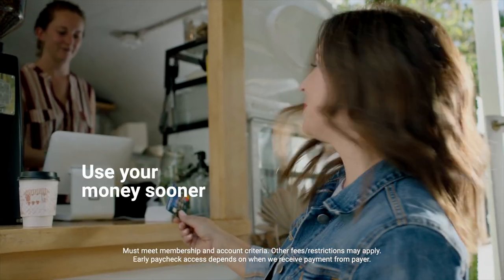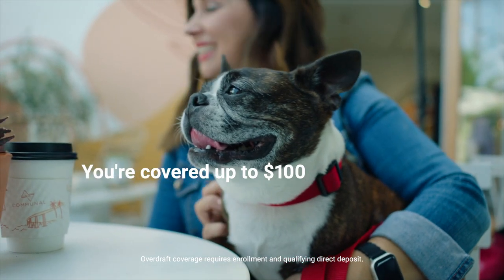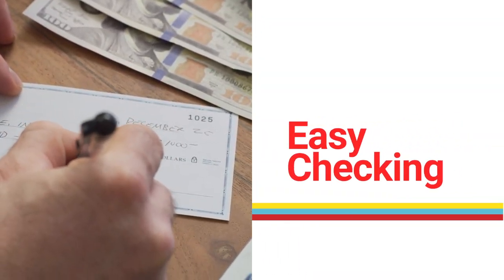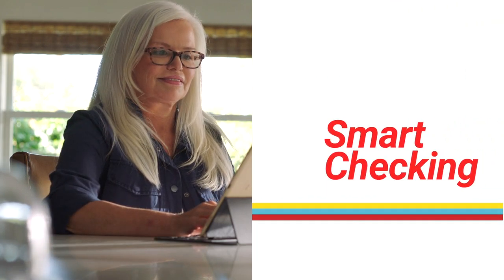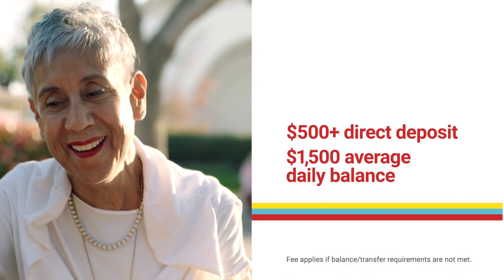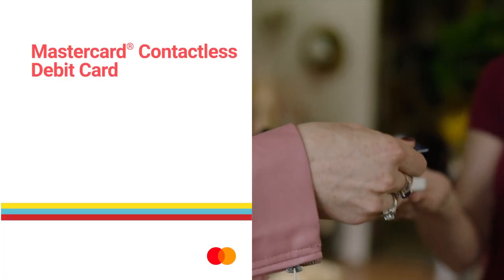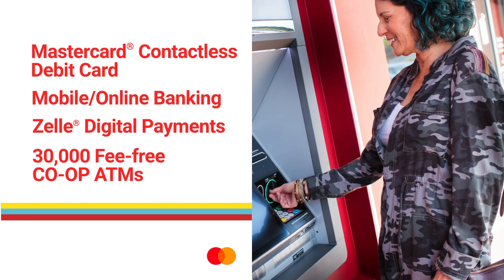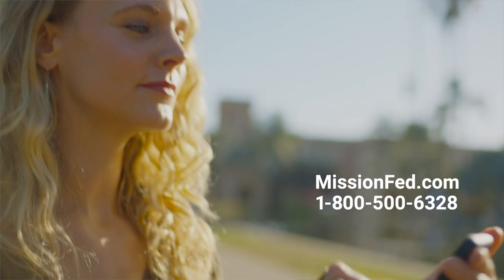Checking Choices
Watch this short video to learn about your choices when opening an account with Mission Fed.